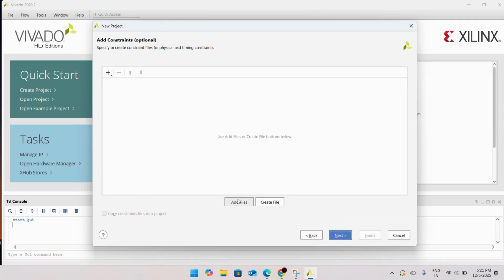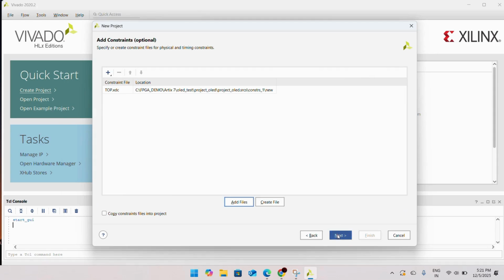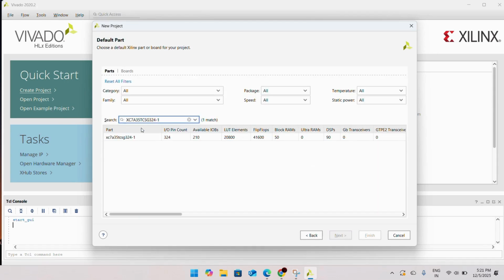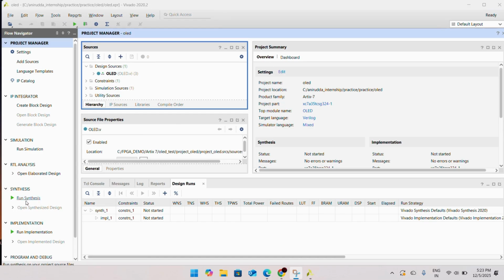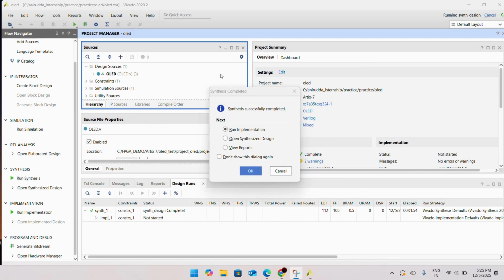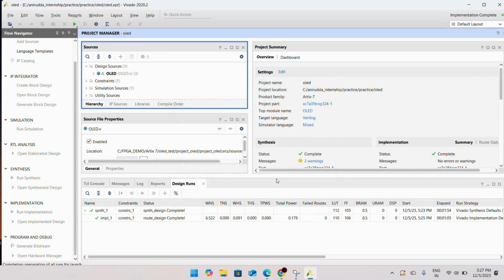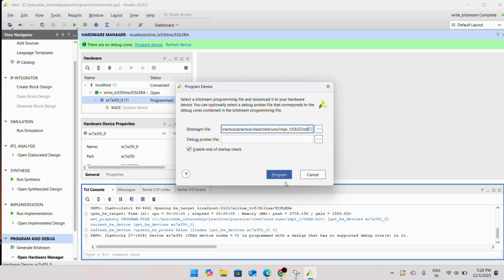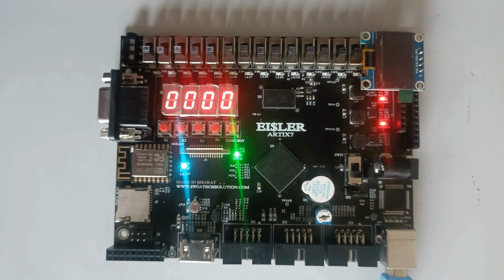Eisler_Artix7_OLED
In this video, we demonstrate the OLED Display Test on the EISLER Artix-7 FPGA Development Board by FPGATECH SOLUTION.
This tutorial is part of our FPGA board functional testing series, where we validate onboard peripherals using Vivado and Verilog HDL.